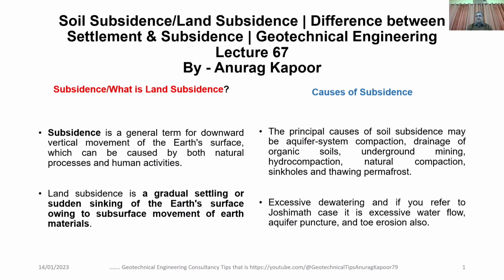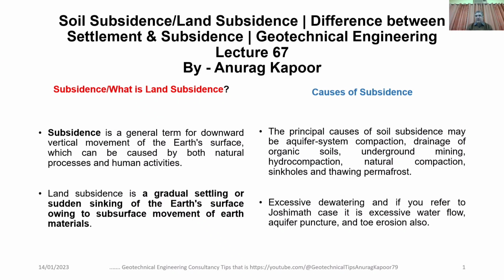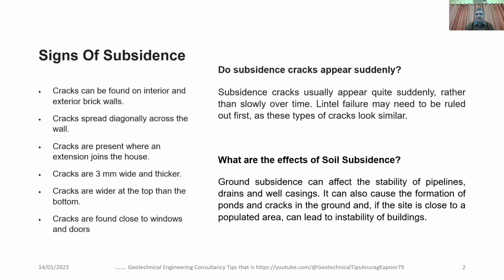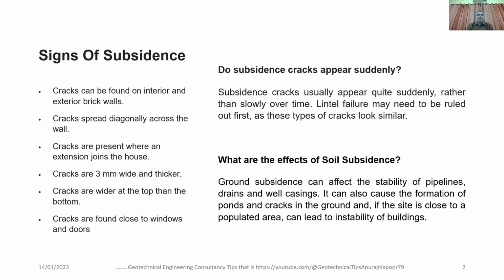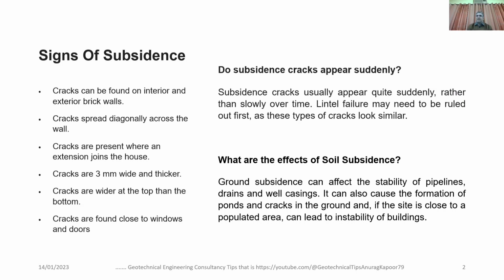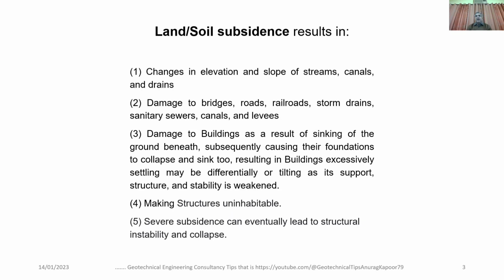Soil Subsidence/Land Subsidence|Difference between Settlement & Subsidence| Geotechnical Engineering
This Lecture 67 in series of my YouTube Channel “Geotechnical Engineering Consultancy Tips” describes about Soil Subsidence, Land Subsidence, causes of subsidence, signs of subsidence, subsidence cracks, effects of soil subsidence, subsidence rectification, difference between Settlement & Subsidence, etc.